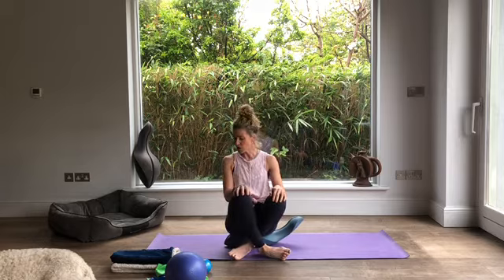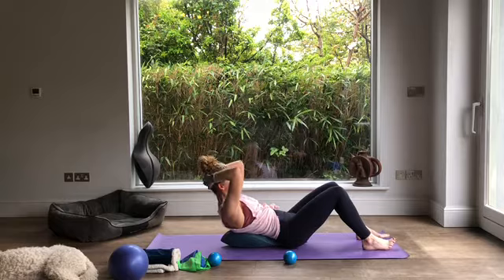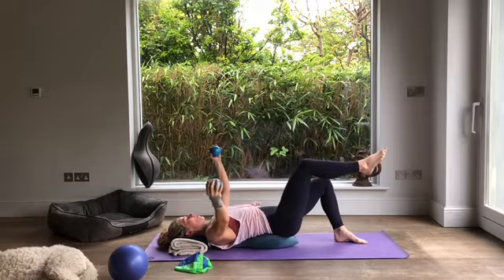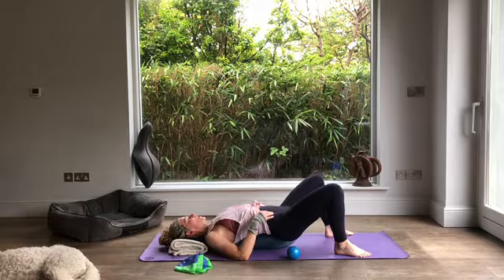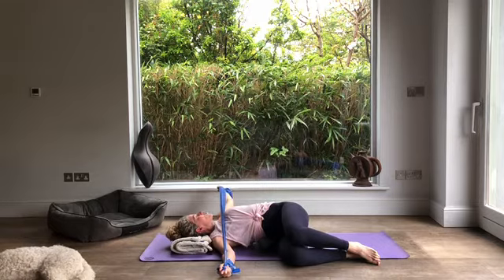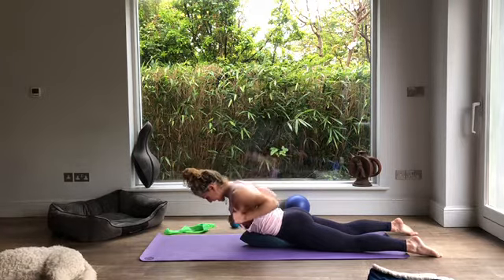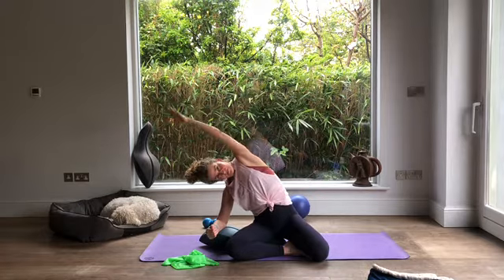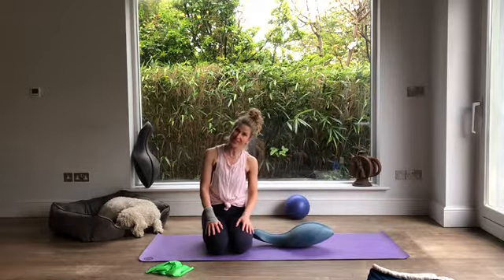Oov Pilates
Oov strength and stretch session. level 2/3